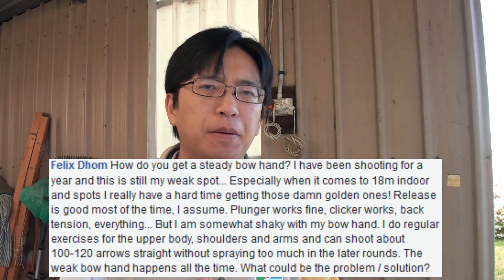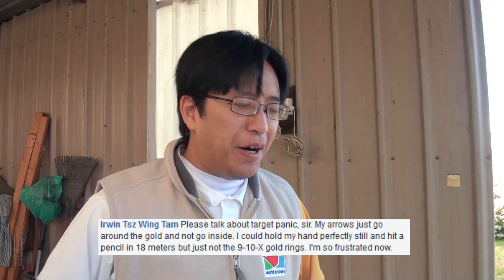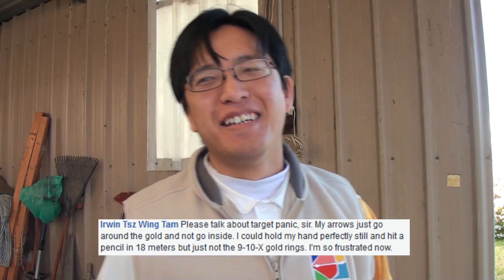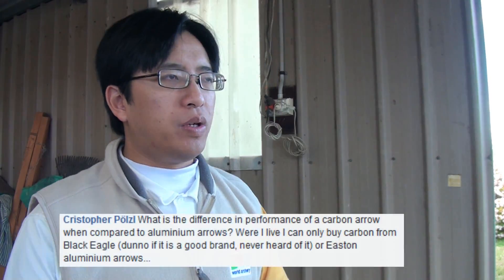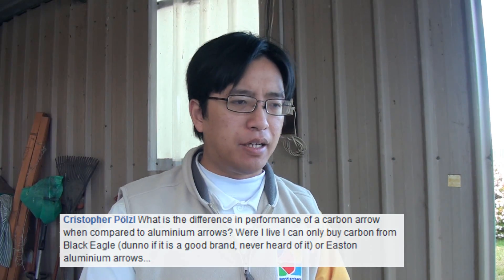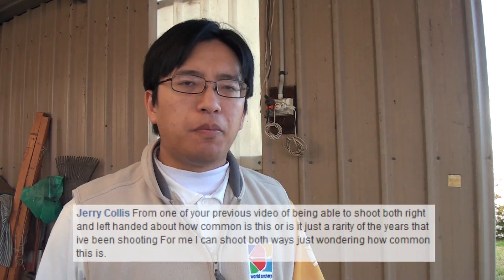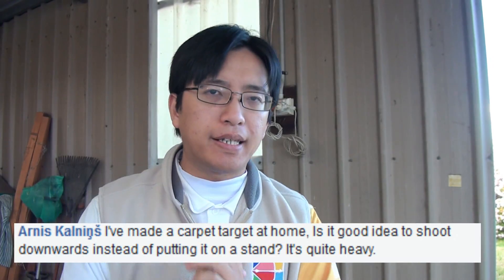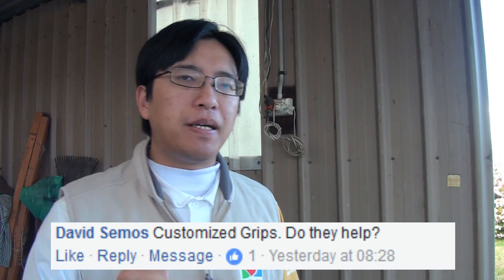NU's Archery Q&A | July 2017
Breathe...and other things.